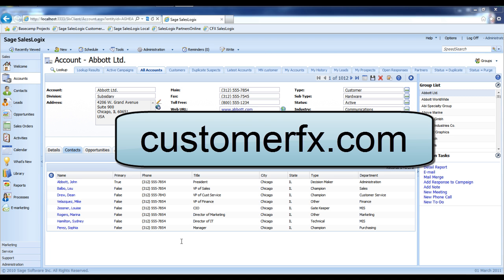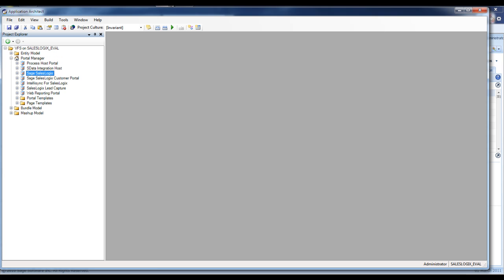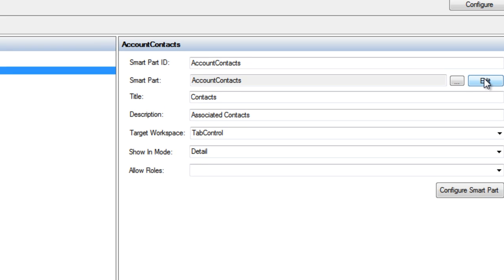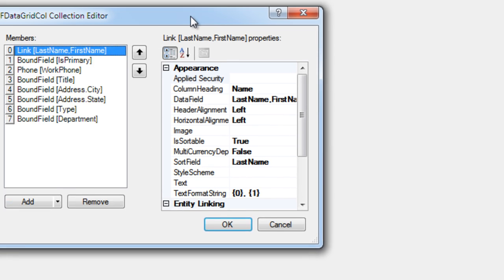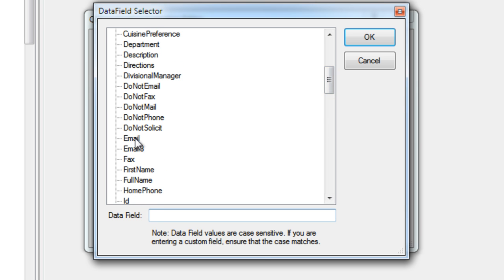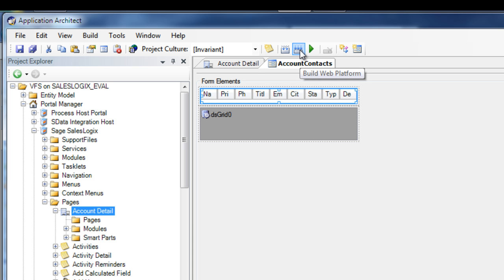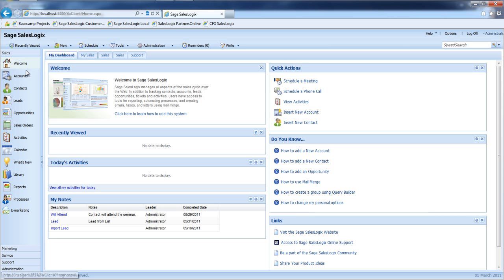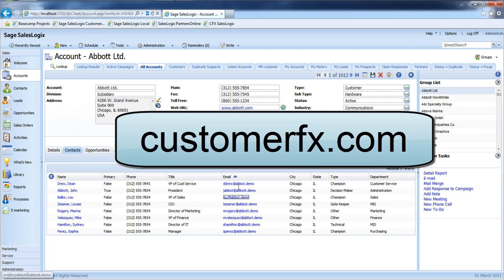SalesLogix Web add a column to a tab - SalesLogix Demo Series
- This is a demonstration of adding a new column to a tab in the Sage SalesLogix web client.